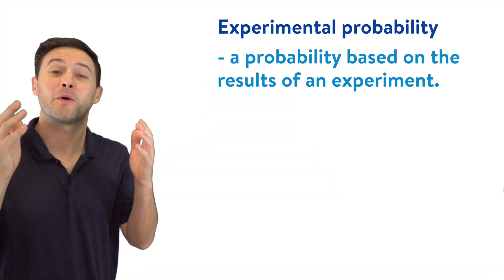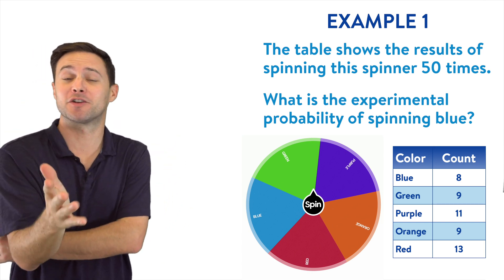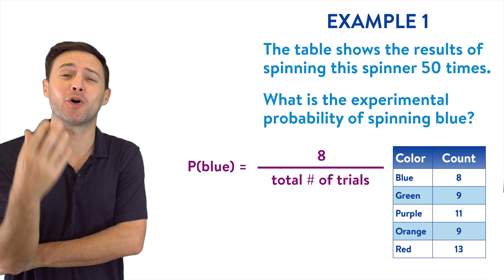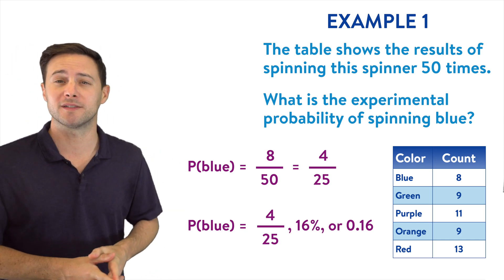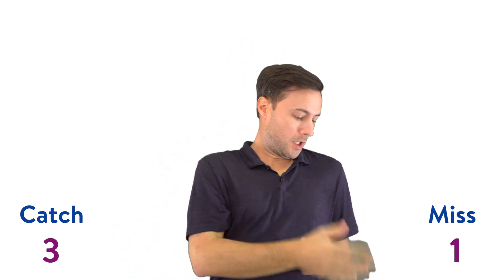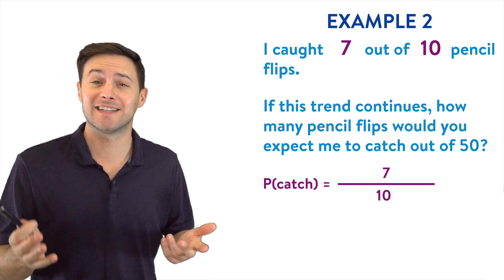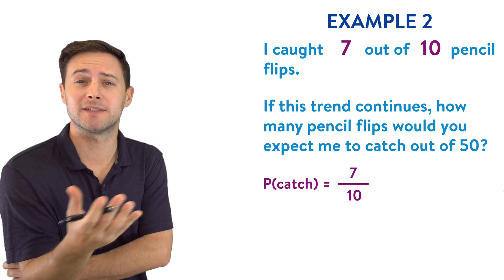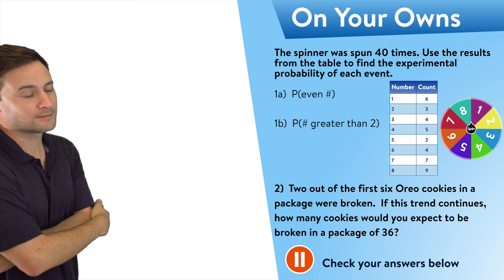Experimental Probability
1a) 21/40
1b) 31/40
2) 12 broken cookies

This video is an introduction to experimental probability. We discuss what an experimental probability is and how to find it. We do a few examples finding probabilities given a set of results and we also learn to use probabilities to make predictions.